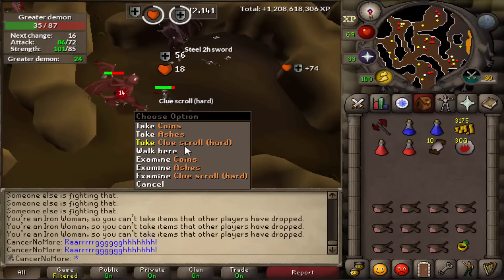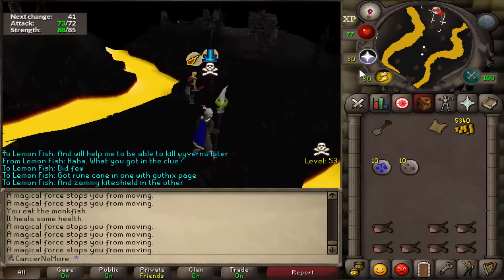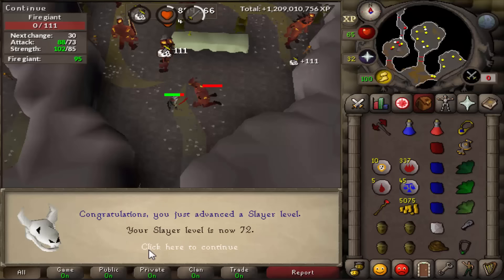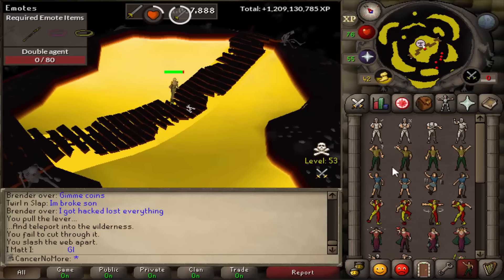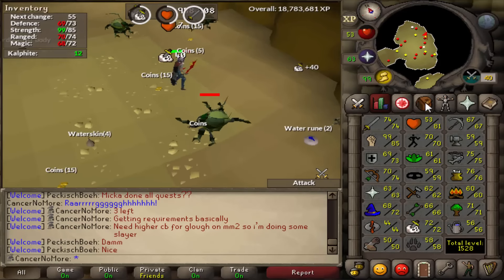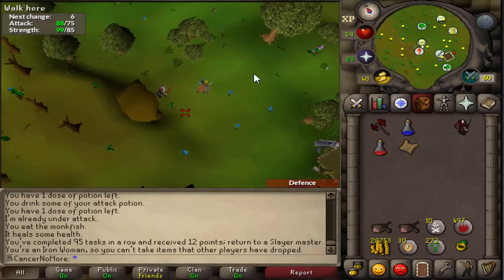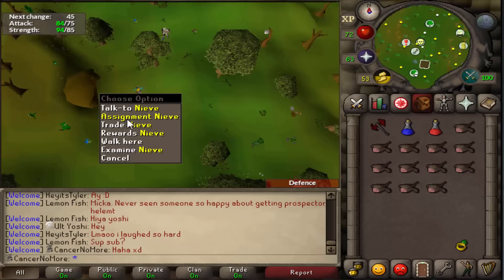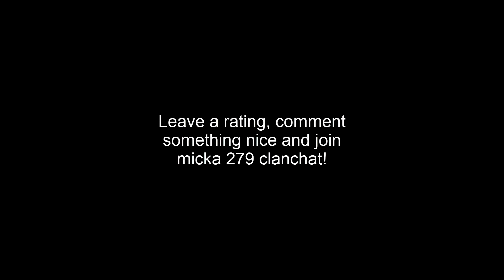Runescape: Ironman - Episode 33 - Iron Micka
Join my cc: Micka 279